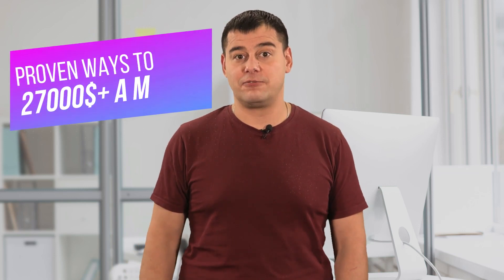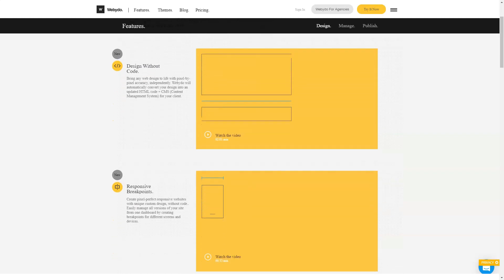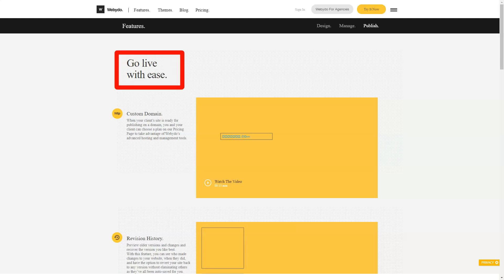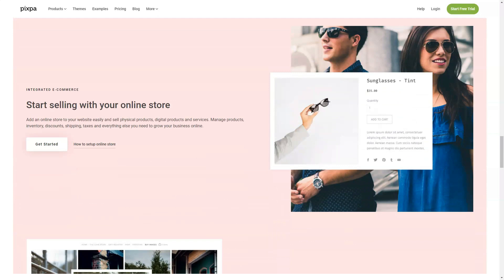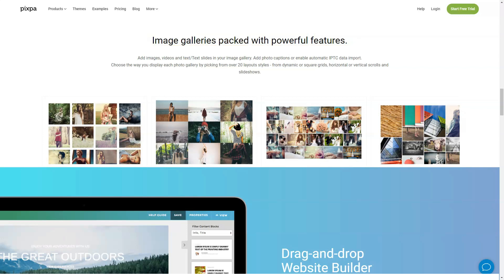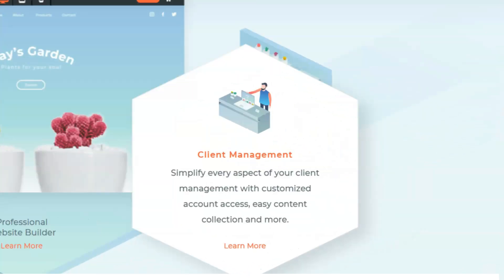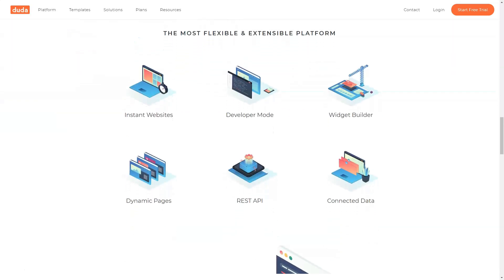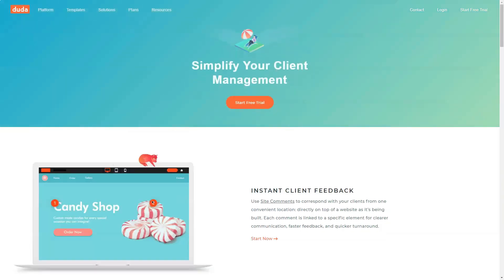Pick The Right Website Builder - How to Create a Website like A PRO in Few Clicks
🚀 Discover how to pick the right website builder and create a professional website in just a few clicks! In this video, we'll guide you step by step through the process of choosing the perfect website builder for your needs and creating an amazing website that will impress your audience. Don't miss out on these expert tips!

🔥 Introduction: Picking the Perfect Website Builder
Choosing the right website builder can be a daunting task, but fear not! We're here to help you navigate the sea of options and find the perfect fit for your specific needs. Learn about the key factors to consider when comparing website builders and how to make the best choice for your website.

✅ Video Content: Creating a Website like a PRO in Few Clicks
1. Understanding your website's purpose and target audience
2. Comparing website builders: features, pricing, and ease of use
3. Top website builder recommendations and in-depth reviews
4. Hands-on tutorial: creating a professional website from scratch
6. Best practices for optimizing your website for search engines (SEO)
7. Essential tips for maintaining and updating your website

Your support helps us create more valuable content for you!